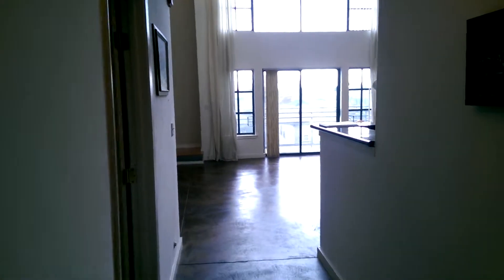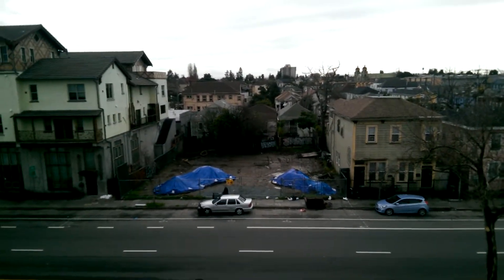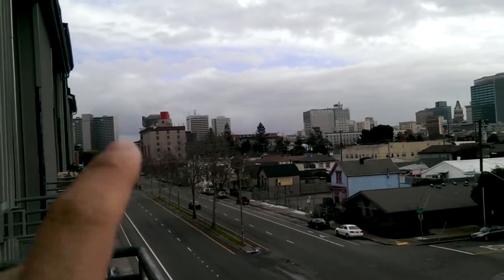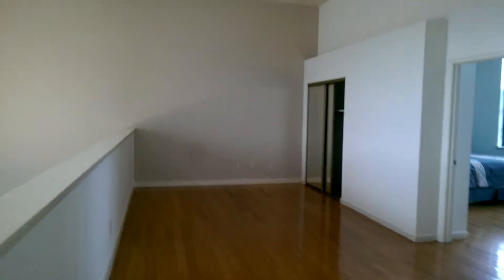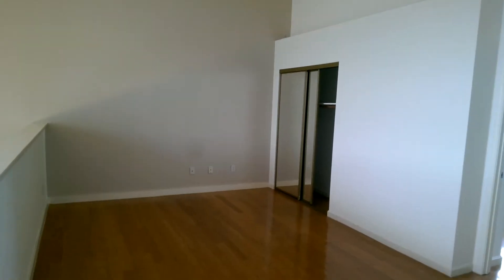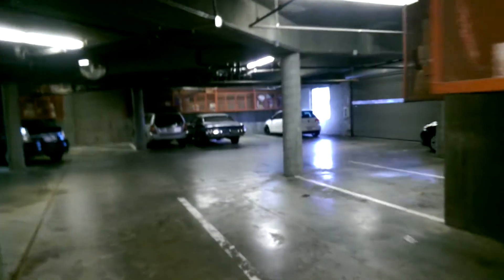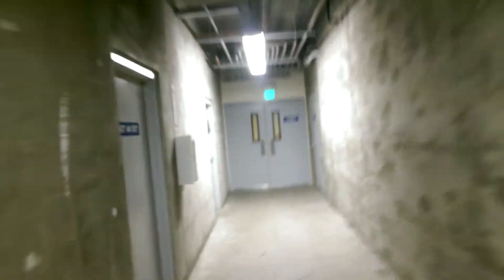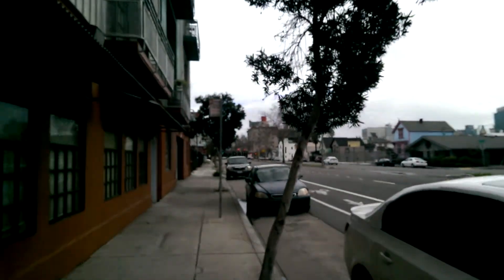850 W Grand Ave #13 - Oakland MLS# 40681754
Stylish, contemporary urban loft with view over the city. Tall ceilings, easy access to the Bay Bridge and BART. Two full bedrooms and two full baths, a modern cook's kitchen, balcony, in unit washer/dryer hookups and plenty of space.

Listing Office: BHG Highland Partners
Listing Agent: Doug Fuller